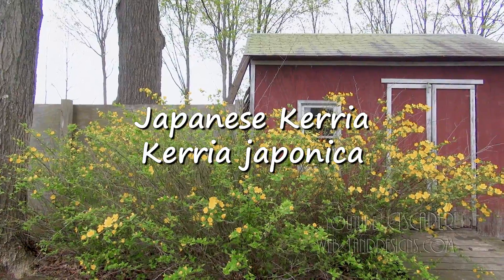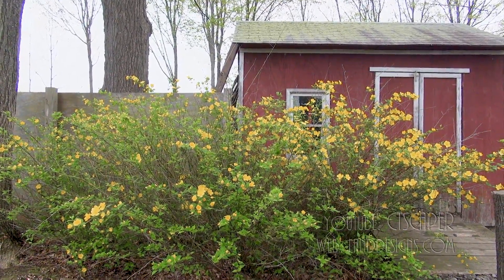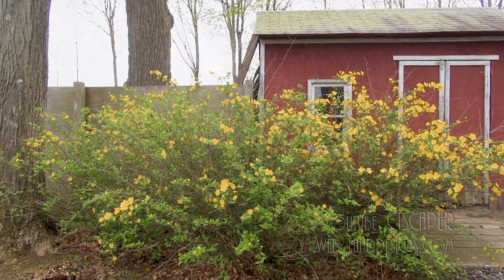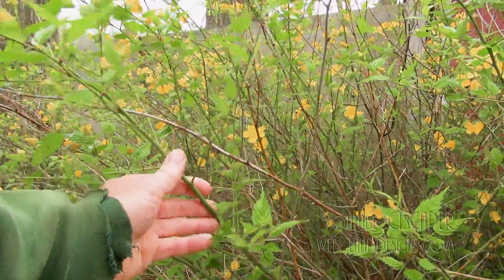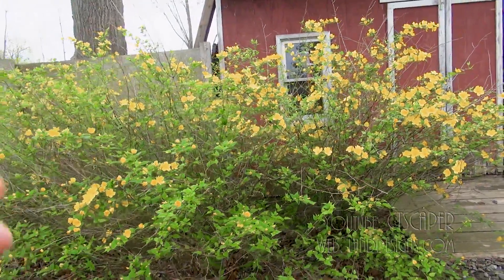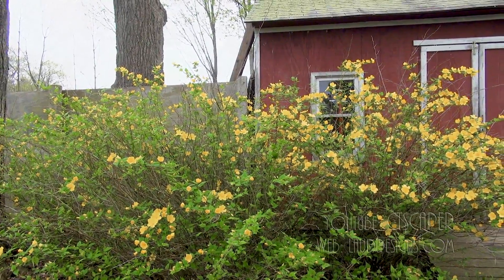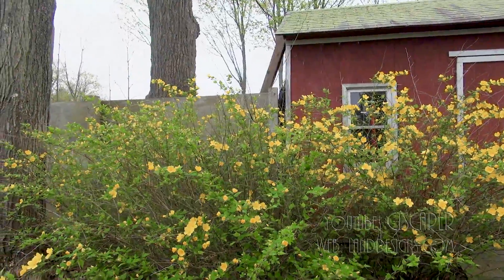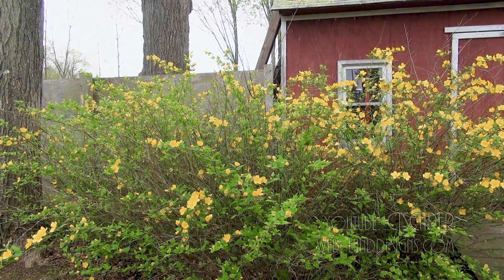TOUGH DRY SHADE SHRUB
Japanese Kerria (Kerria japonica) is a great shrub for dry shade when nothing else will do.

Felco Number 2
Felco F600 Pruning Saw
John's Edging Tool
John's 5 Tine Manure Fork for Mulching
Lesche Soil Knife

Topics included in this video:
Kerria japonica, japanese kerria, dry shade shrub, spring flowering shrub, kerria pleniflora, kerria flor plena